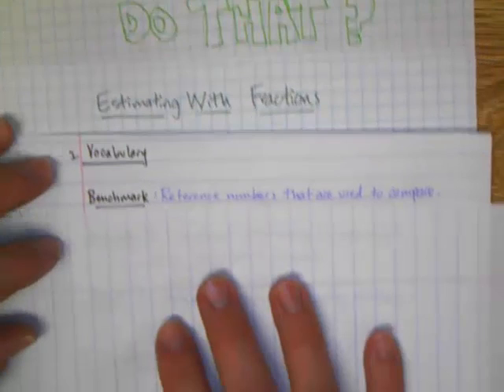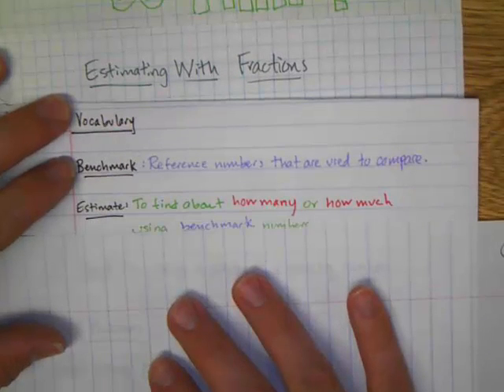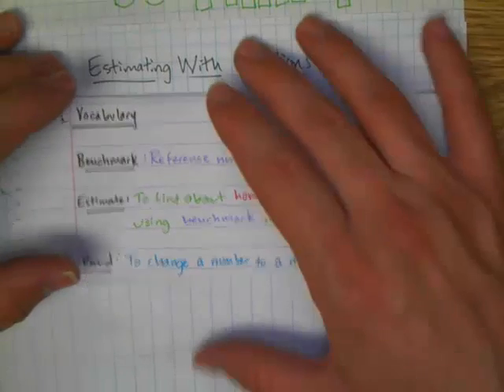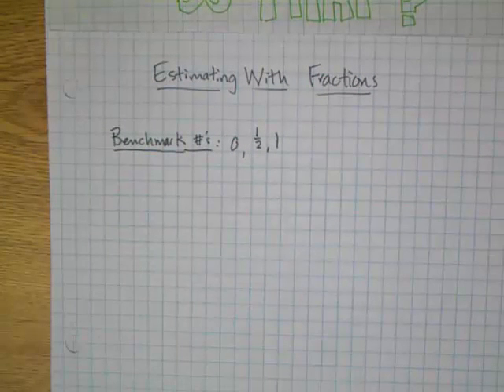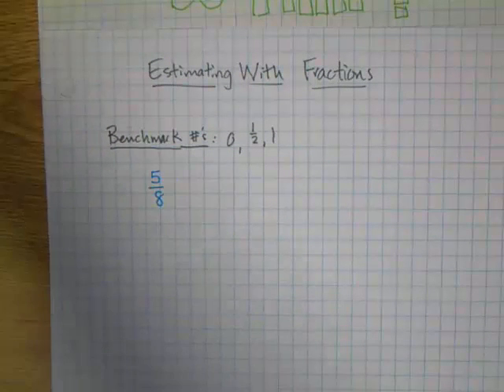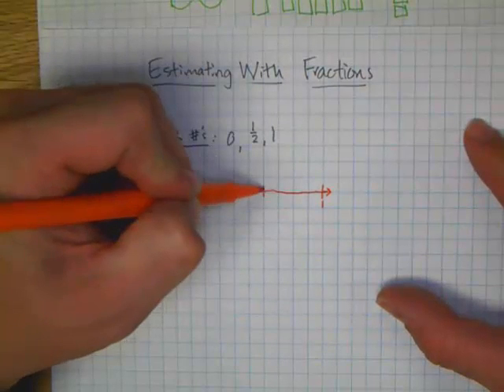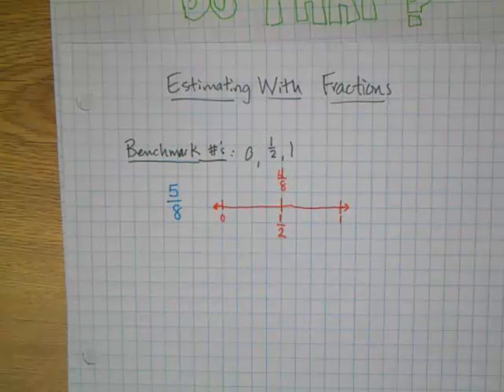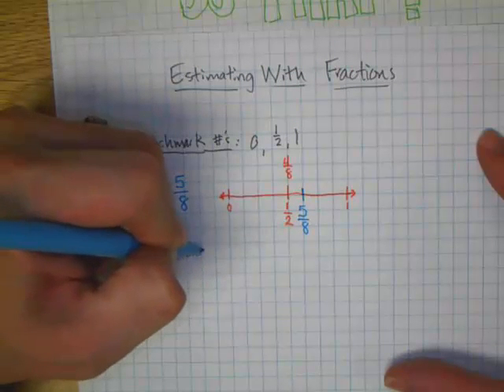Estimating With Fractions